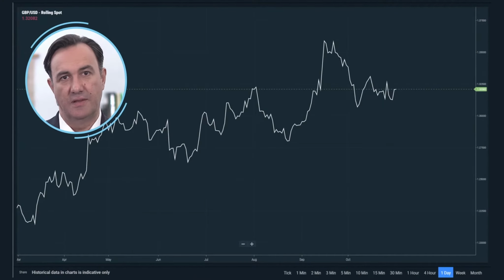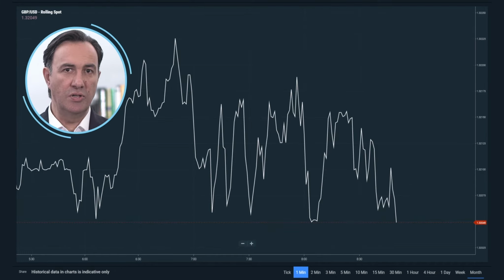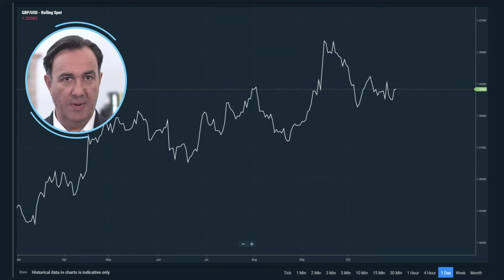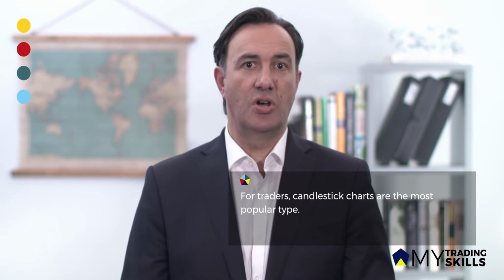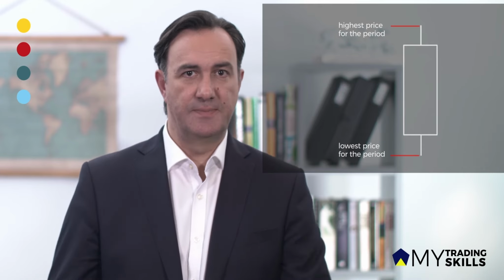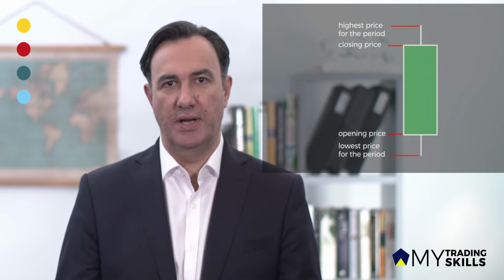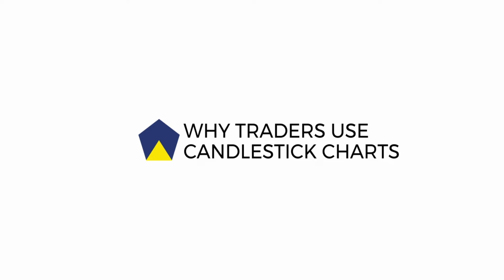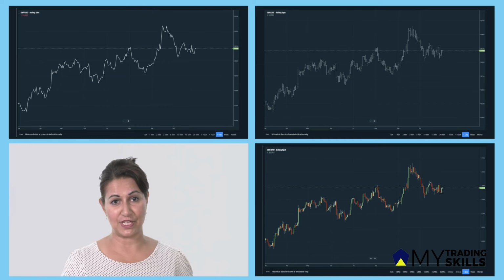Full Course: Charts Explained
In this video we are going to introduce you to linear, bar & candlestick charts, explain how they work and examine the benefits & limitations of each. It’s likely every trader in the world will at some point use a chart and as it’s such an important tool we’re going to devote a whole lesson to get you set on solid foundations.